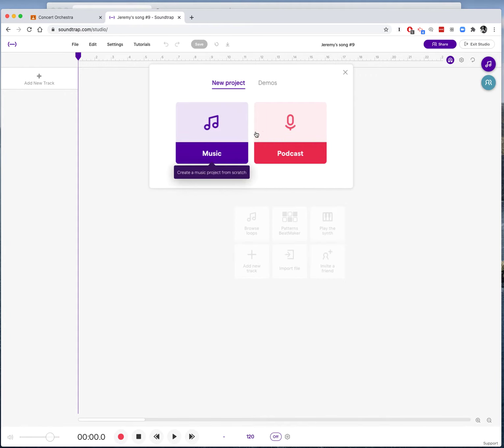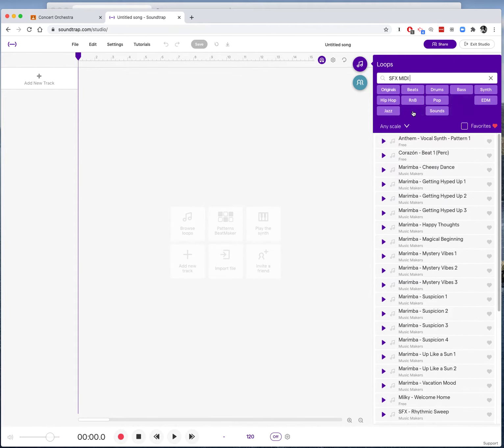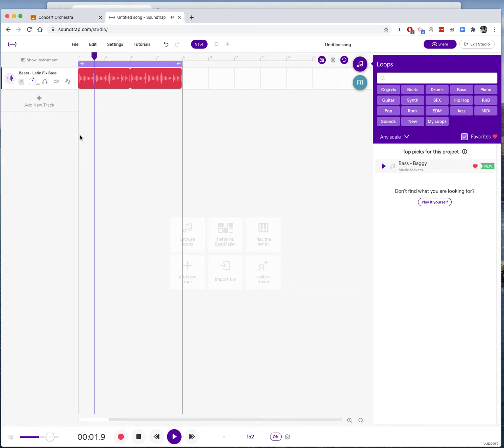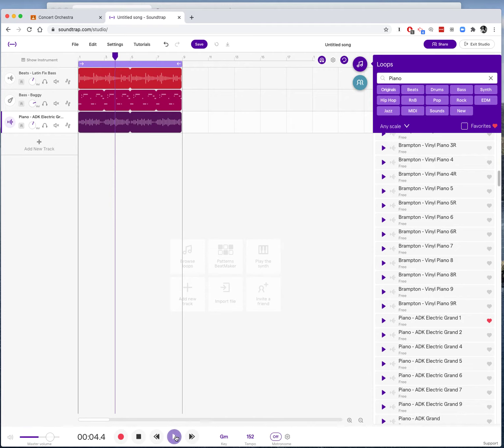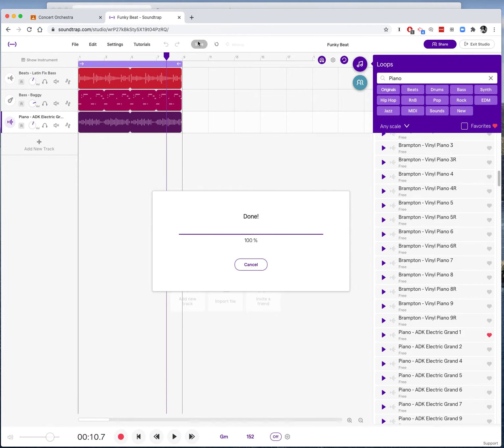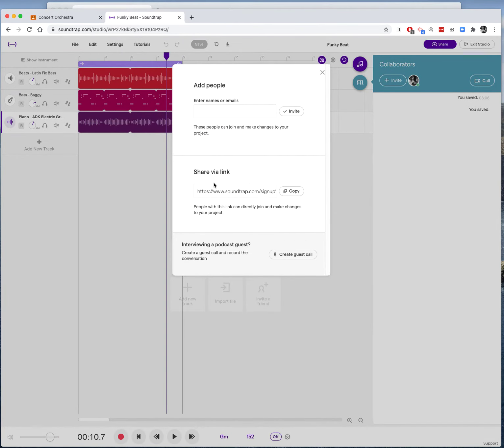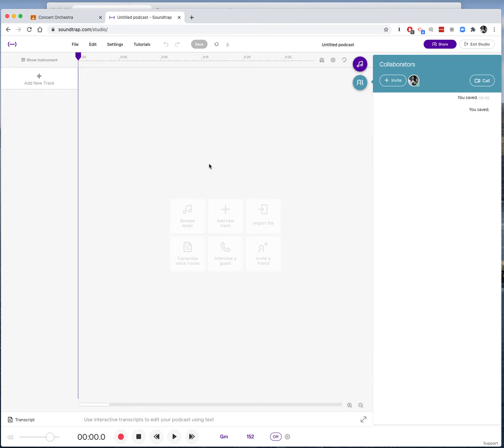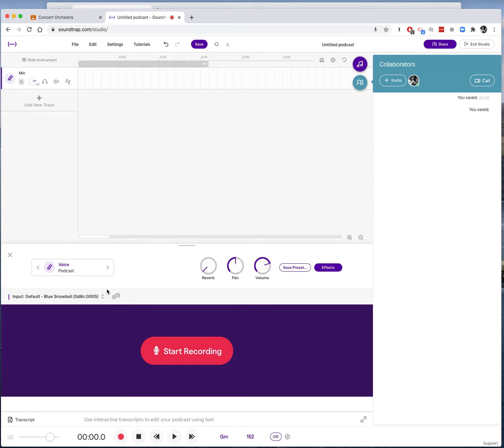Soundtrap Set-up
Get set-up with Soundtrap and turn in your works